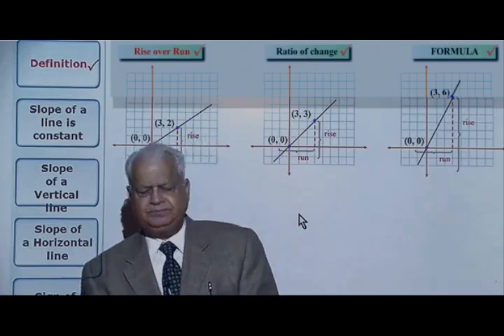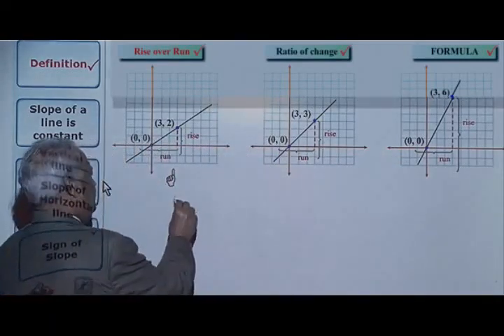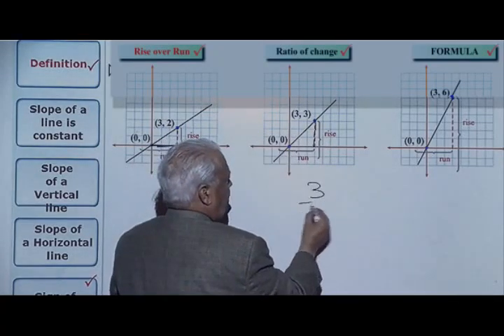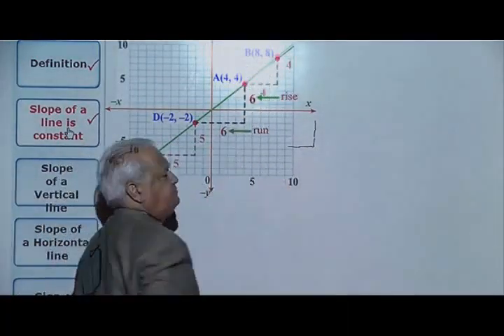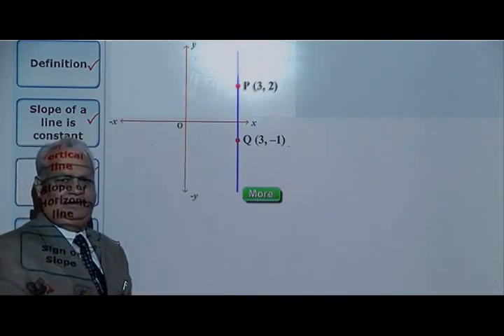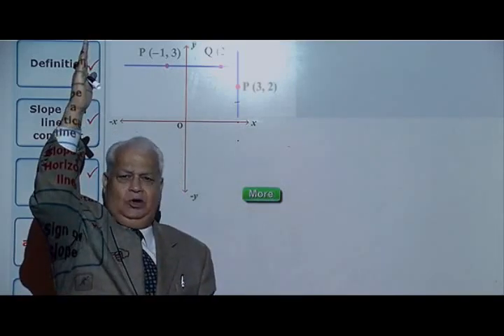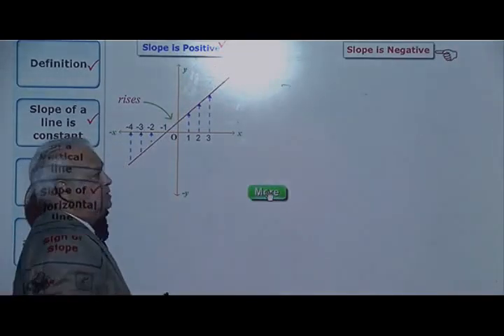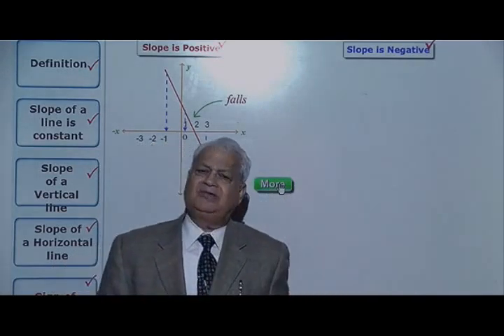Slope of a Line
Educo Video Lecture on a Slope of a Line